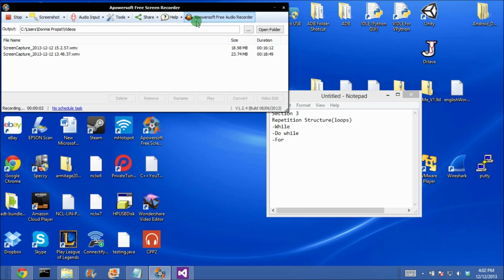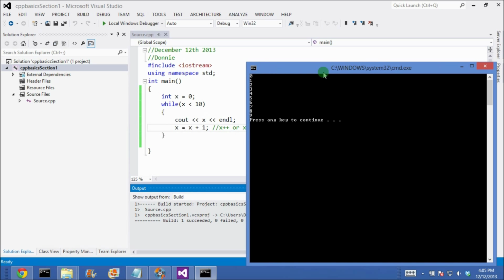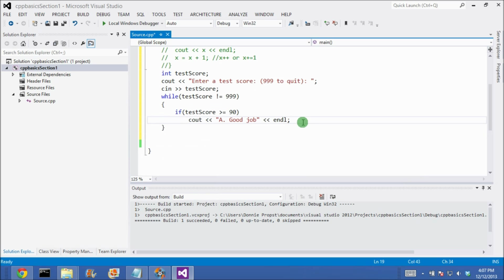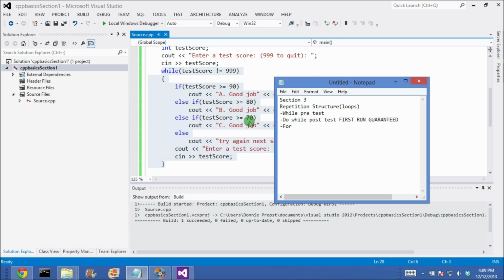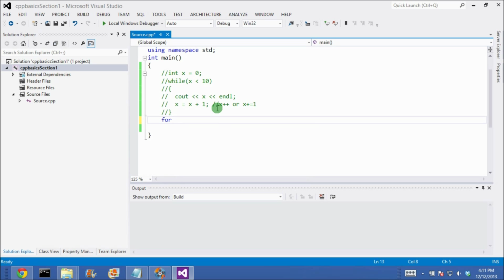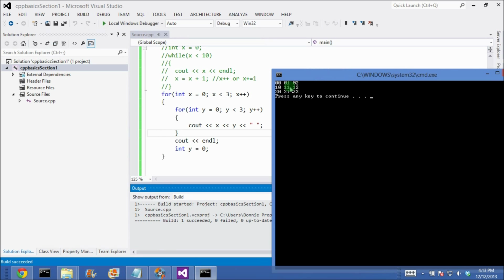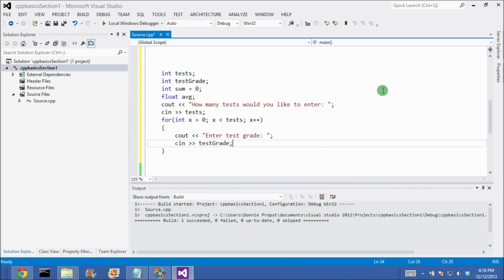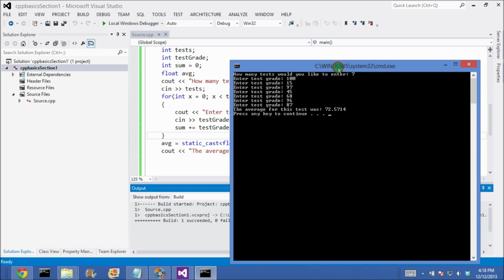C++ Basics Tutorial For Beginners Section 3 using Visual Studio - Loops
This is section 3 of my C++ tutorial
this section covers:
Repetition structure
-while loop
do while loop
-for loop